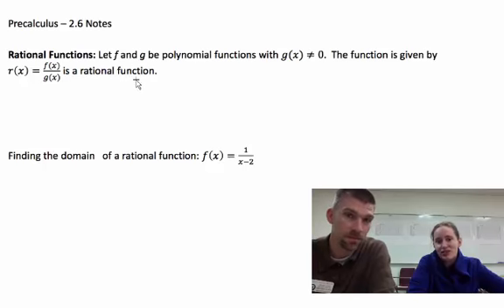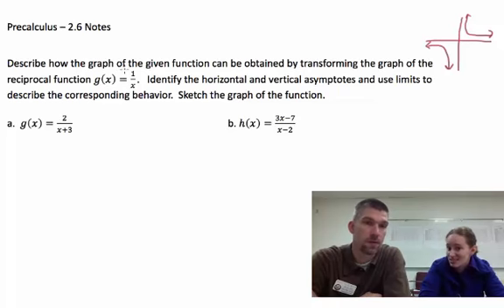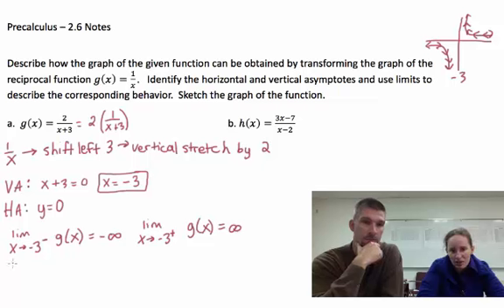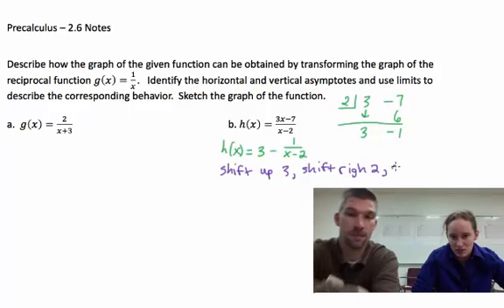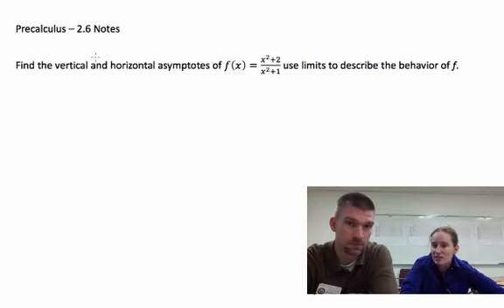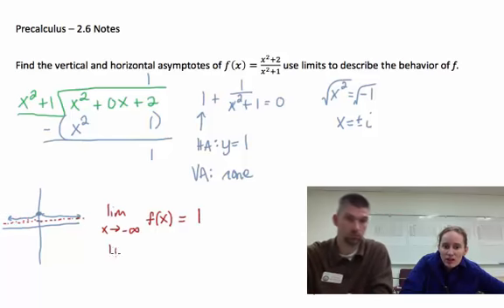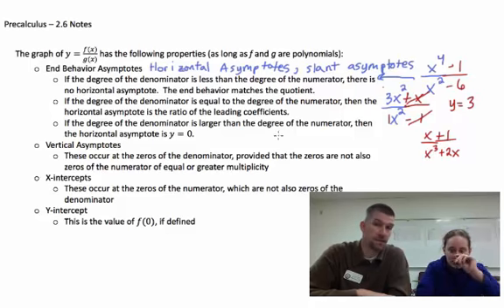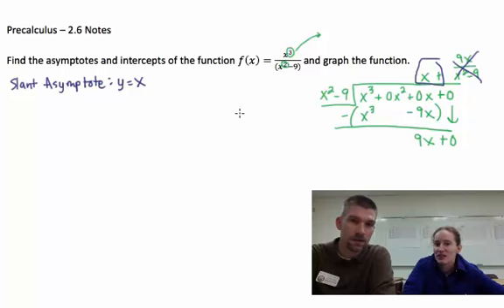Precalculus - 2.6 Notes Examples 1-4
Discusses rational functions. How to find vertical and horizontal asymptotes and how to graph rational functions.